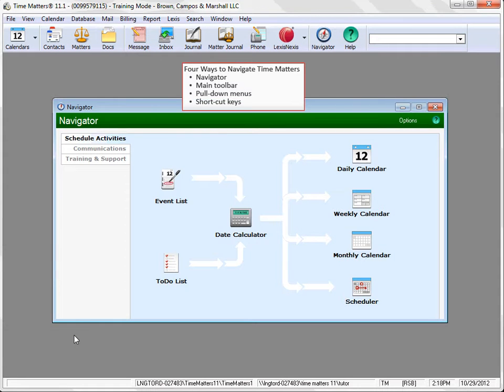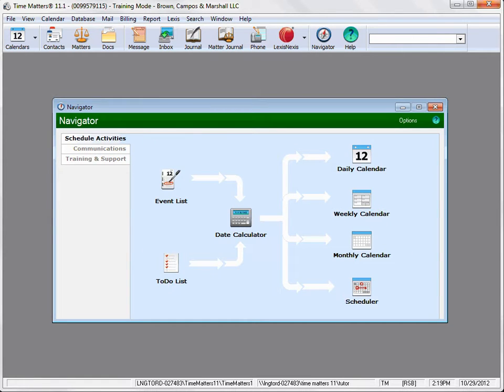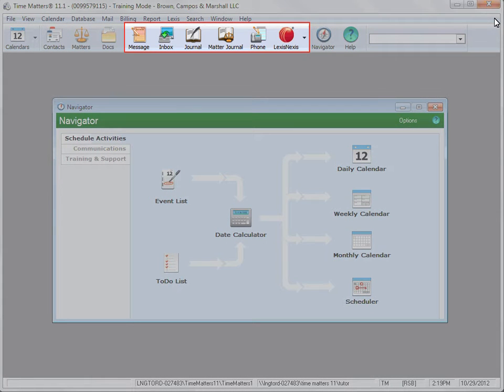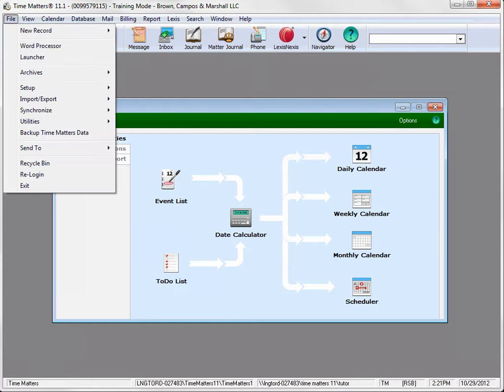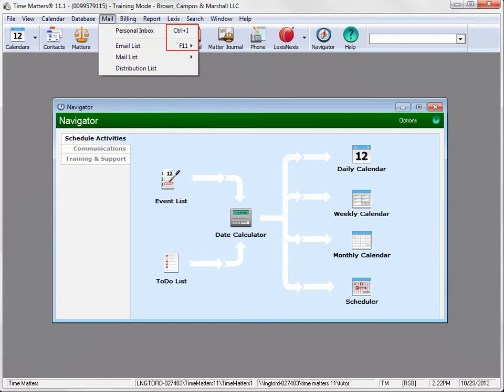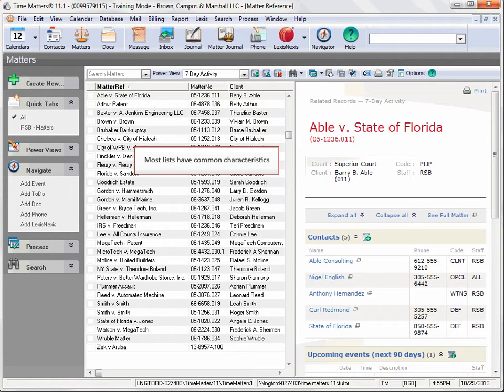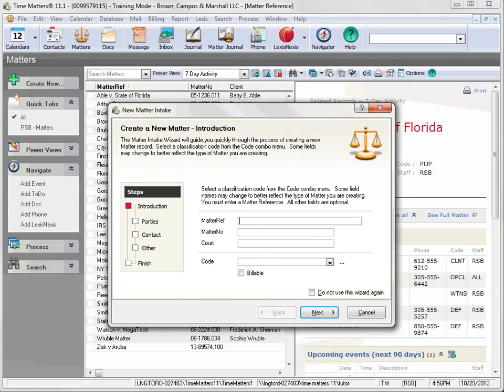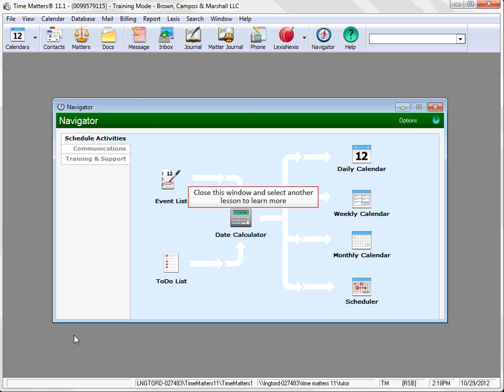Getting Started 01 navigation in TM